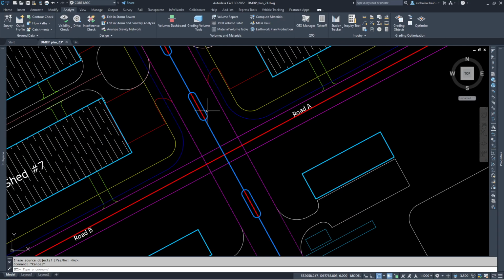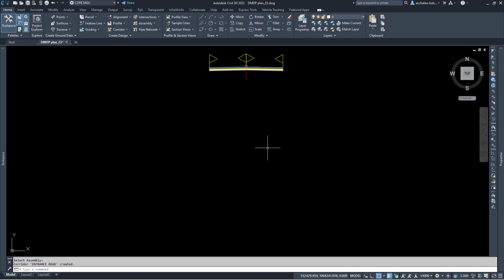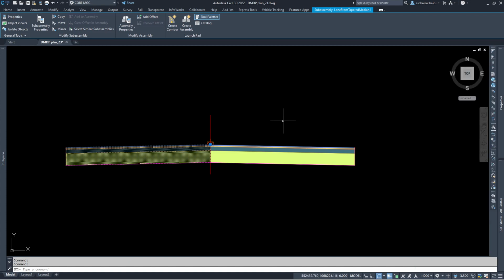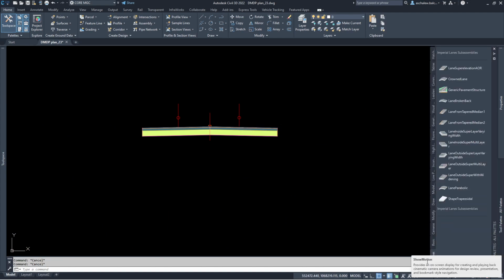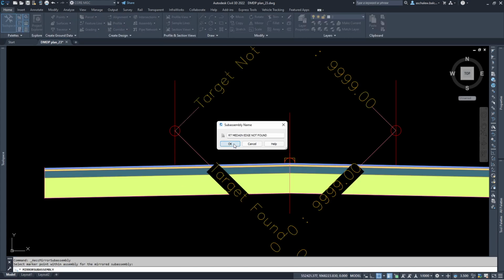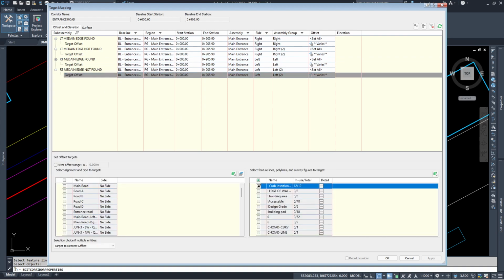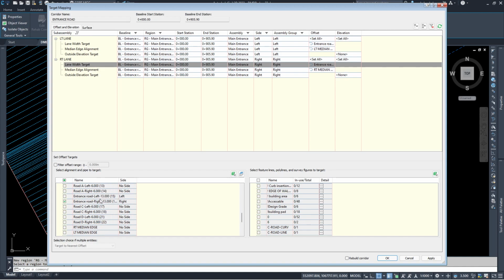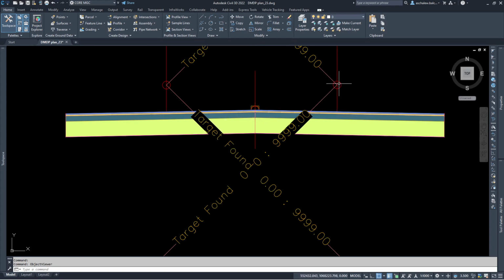How to create corridor with Traffic Separator/Median easily in Civil 3d with single assembly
Welcome to the EthioCadGroup channel, My name is Aschalew Balcha, and all about helping you in AutoCAD Civil 3D training and mastering your skill based on my 18 years of experience in road design and construction.
Civil 3D is the most powerful Software for Road Design and somebody needs help to develop his/her skill, that is why the EthioCadGroup channel is created.
It is not just a civil 3D tutorial, it is presented based on the actual challenge of road design and construction to amplify the skill of civil 3D in every aspect. I try to cover most Road designs in difficult topographic terrain.
The videos in EthioCadGroup Channel have been created to assist you in Geometric Design, Plan profile creation, generating complex Corridors, template cross-section generation, Quantity calculation, Civil 3D style, and labeling, Custom code set, and custom subassembly creation, and detail output and printing of Civil 3d objects and Reporting.
Many sections on civil 3d for road design from a practical point of view will be covered, therefore, Dear viewers I strongly request you to subscribe to the channel to get the newly uploaded videos and please share them with others.

My objective is to discharge my social responsibility for helping others, hopping, We can create a better world !
Aschalew Balcha